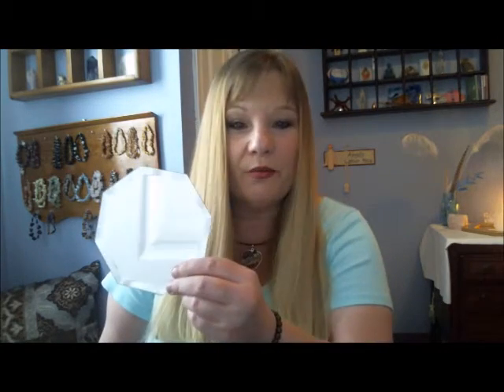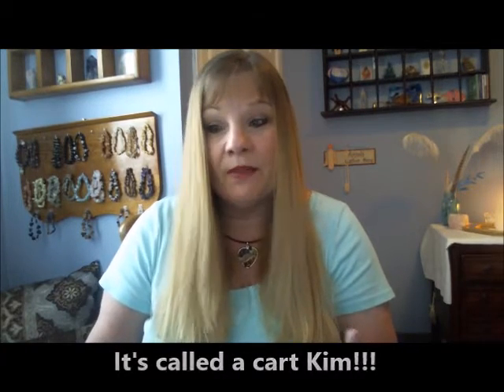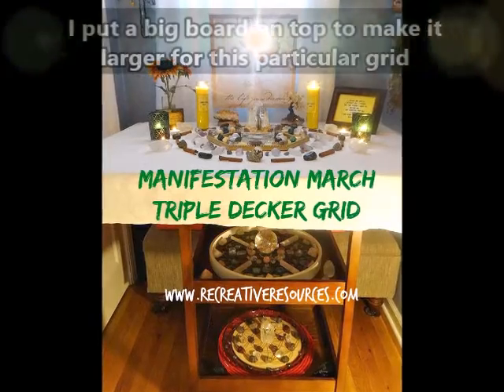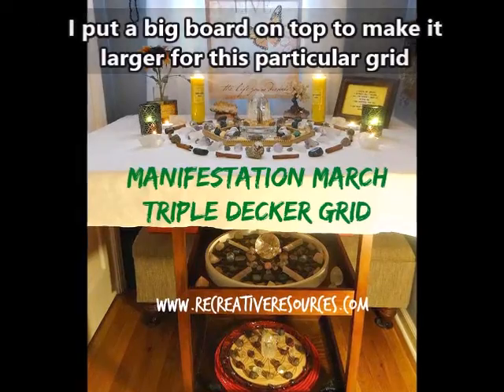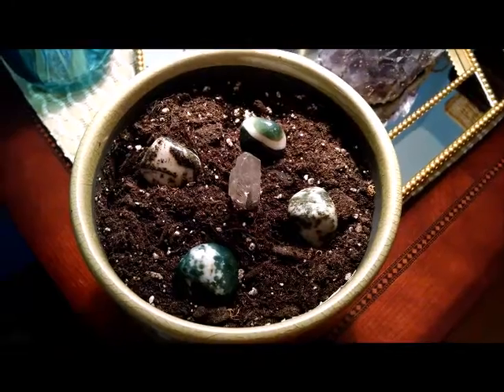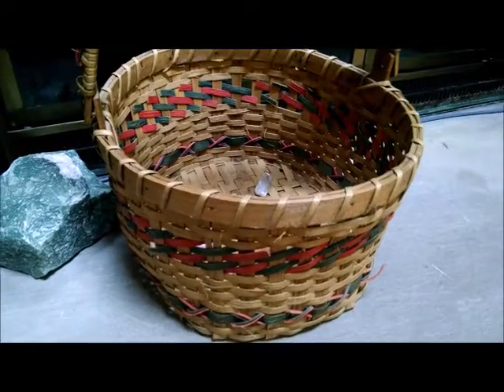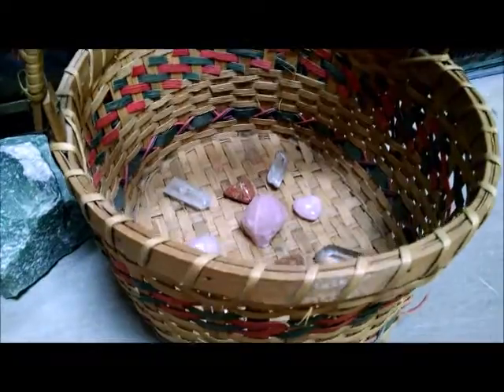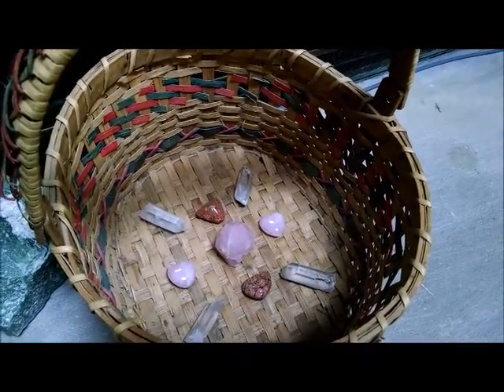Crystal Grid HACKS for Small Spaces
In this video, I share AMAZING crystal grid ideas for those that have small spaces or sa small space to have a grid.

You may also join me on Facebook for crystal talk, spiritual stuff, inspiration and cosmic chuckles!

Re-Creative Resources is not liable for claims of any nature that may result from information provided herein, or from your failure to obtain professional medical or psychiatric help. You accept all risks and responsibilities concerning any actions as a result of using any information provided herein.

Music Credit
Electrodoodle
Cool Intro